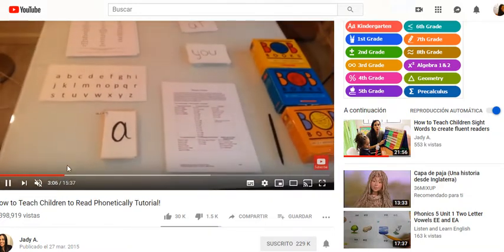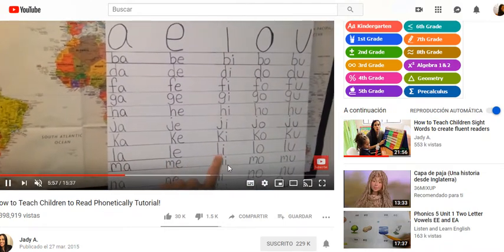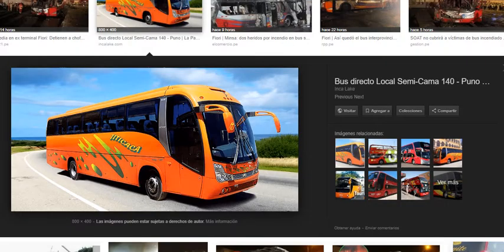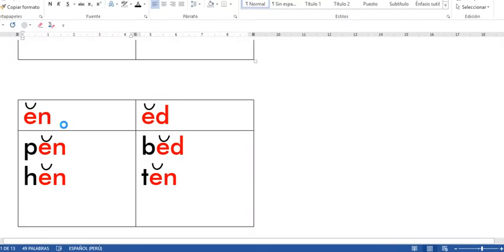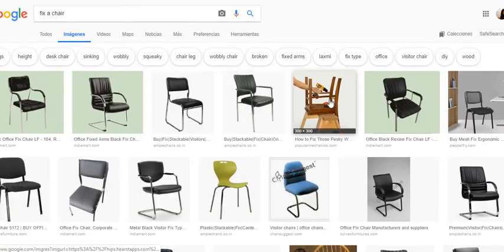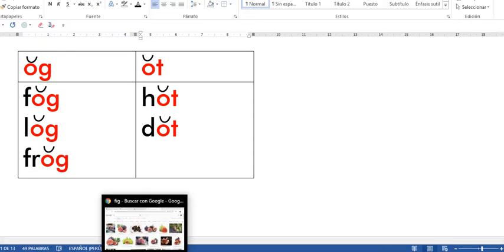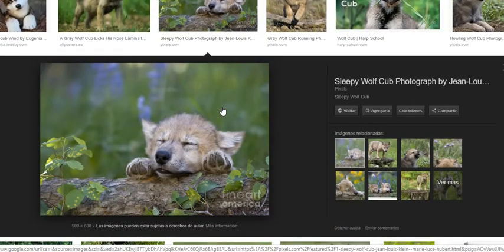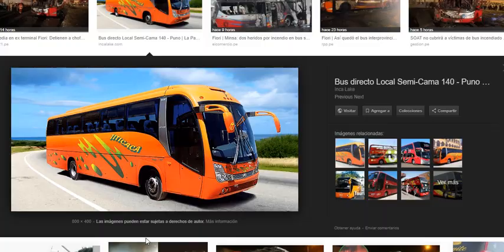Sounds and letters blendings Practice 1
Sounds and letters blendings
Practice 1
Resource:  How to Teach Children to Read Phonetically Tutorial!
Thanks dear Jady!!